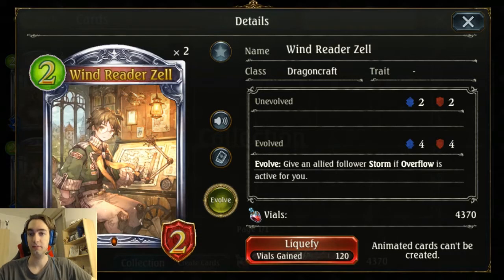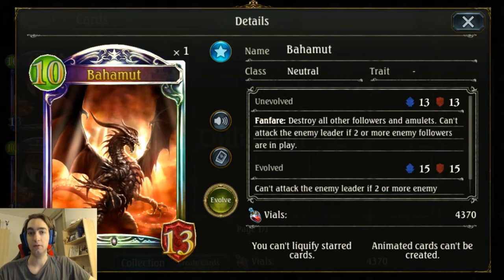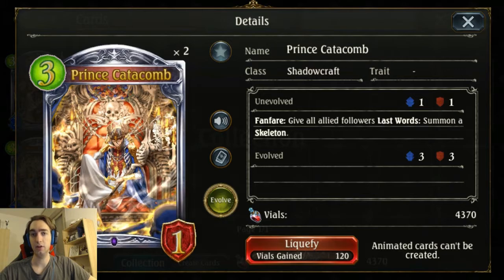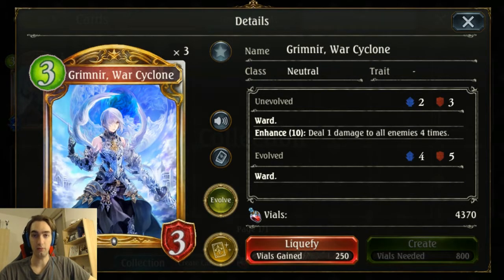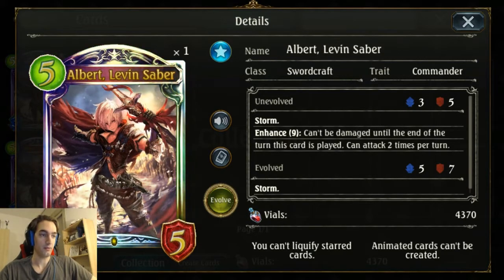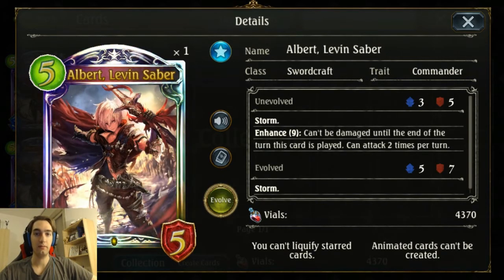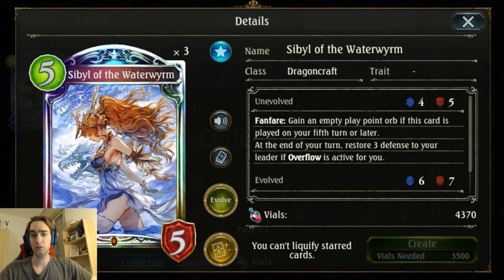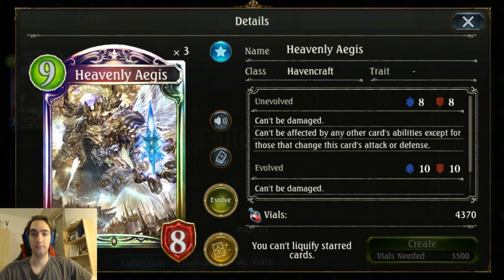[Shadowverse] Let's Nerf Some Cards!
Yo guys!
I hope you appreciate this kind of video too, I certainly had fun writing it :)